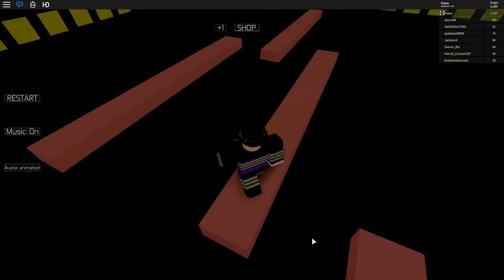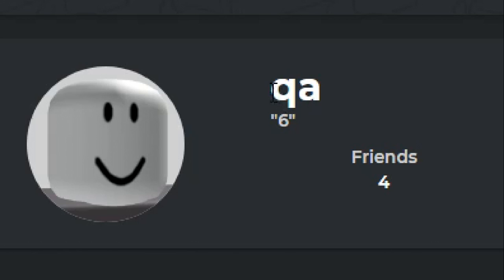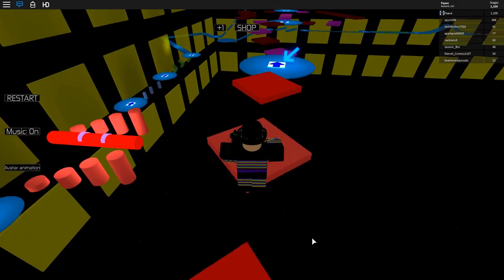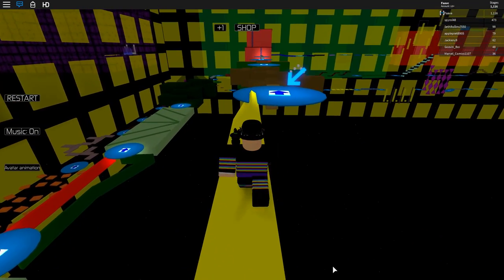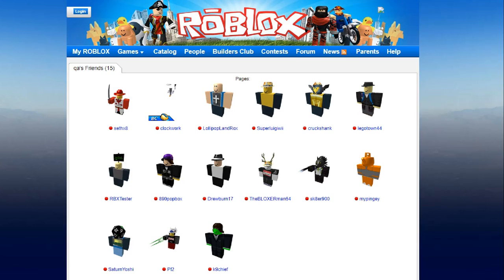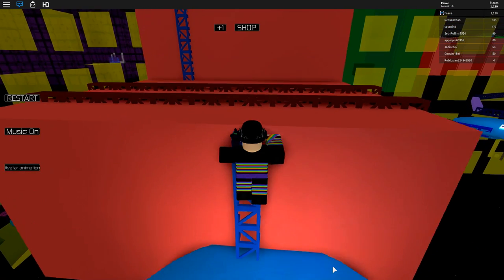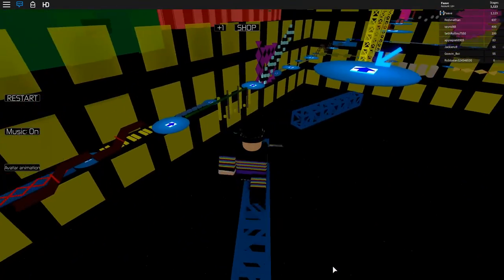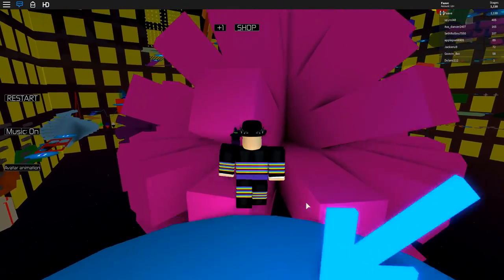the SECOND roblox account was ACTIVE...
the second user to ever join roblox, "qa" joined ROBLOX on June 30th, 2004, and fave goes much more in depth about the topic... quality assurance!